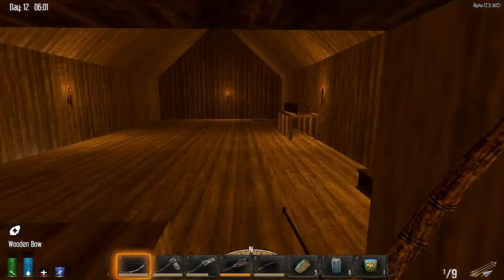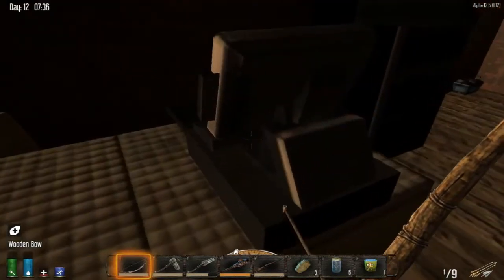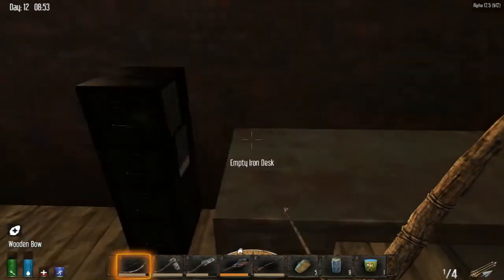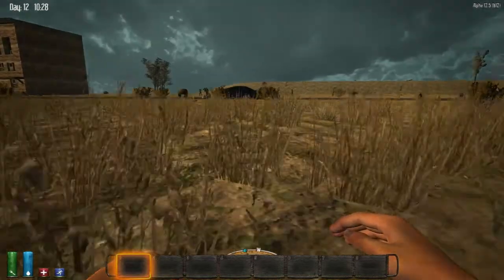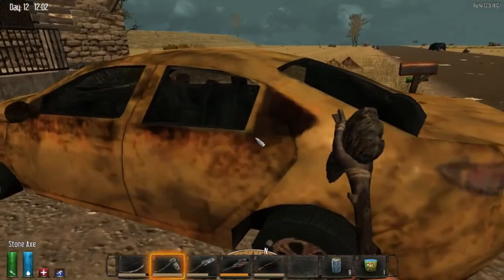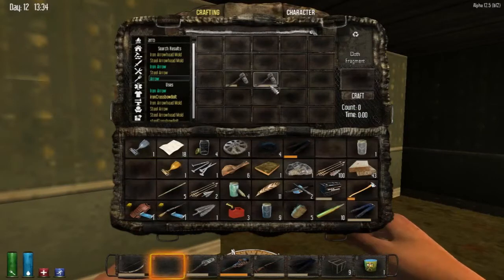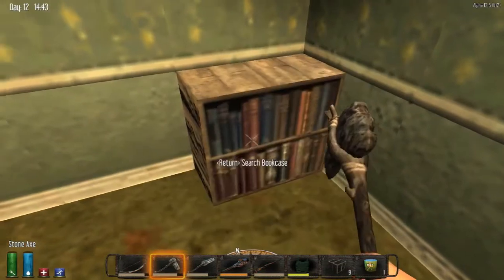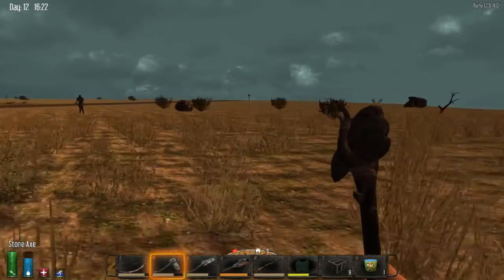7 Days To Die LP w/ J_Dawgs - EP 12 - Cleaning House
Welcome to my series of the game 7 Days To Die!  In this series I am stranded in the middle of a zombie apocalypse and must survive and find things to defend myself with, tools, weapons, traps, fortifications, shelters, and more.  All while avoiding the zombies around me who would like nothing more than to tear me apart!

(remember please send appropriate things and be sure to write on it if you do not want it opened on camera)

Intro Video: Template (modified by myself)